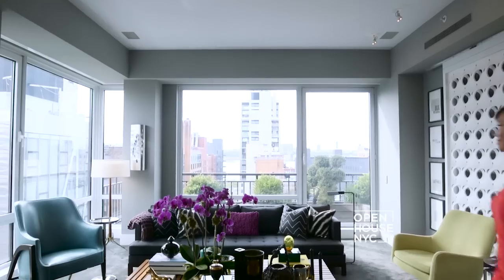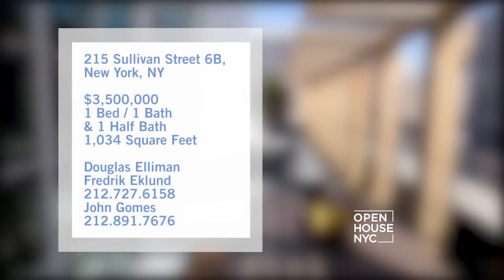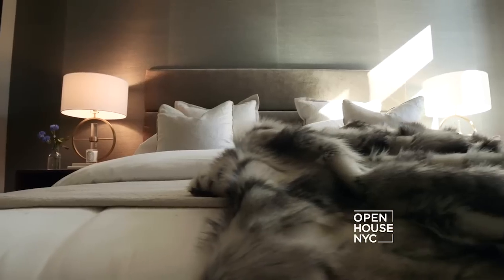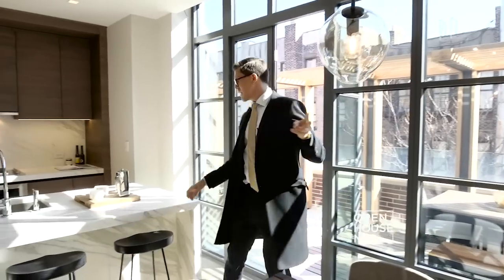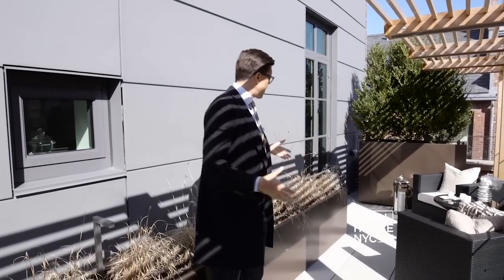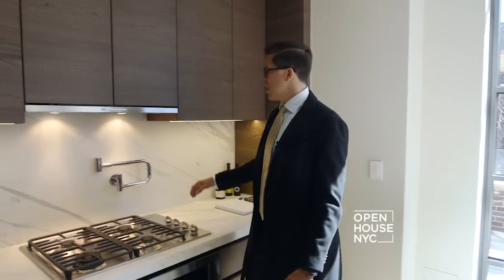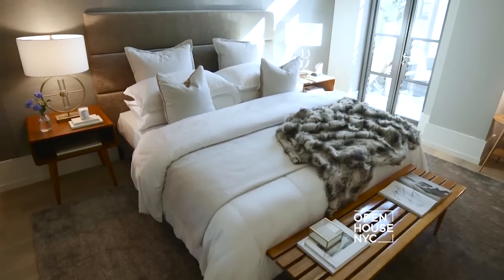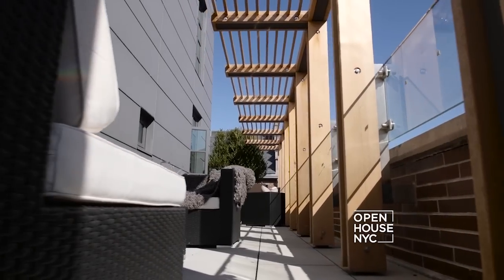Fredrik Eklund Gives Us a Tour of a Hot New Listing | Open House TV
Fredrik Eklund of Bravo's Million Dollar Listing New York, shows us one of his newest listings: a one bedroom penthouse in Greenwich Village.  This home was designed in part by Fredrik himself, and it's appointed with luxurious touches throughout.
But the real showstopper is that the entire length of the property is fronted by a wall of glass that leads to a huge terrace - which offers access to the outside from virtually every area of the home.